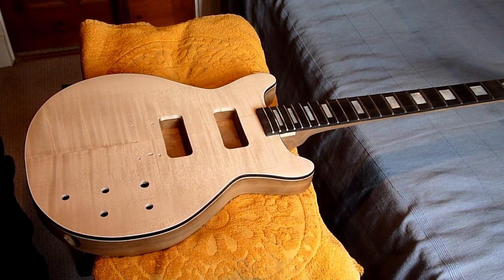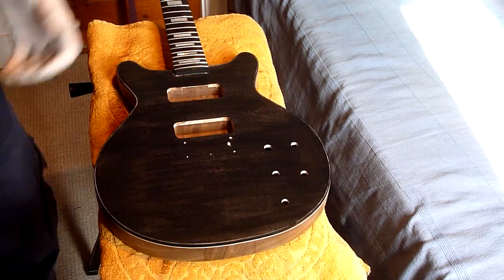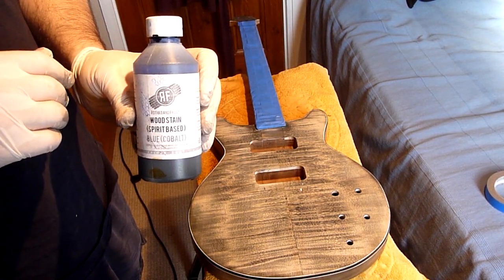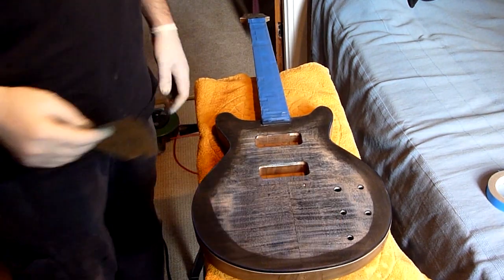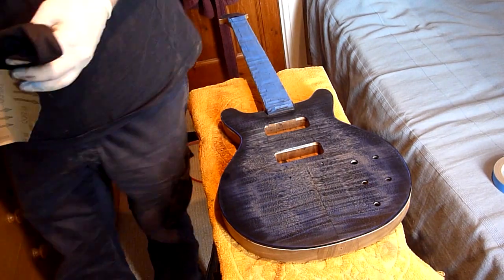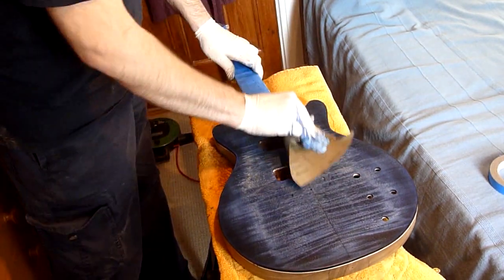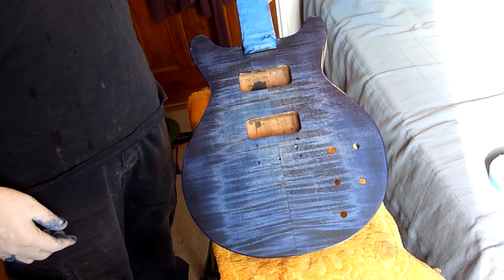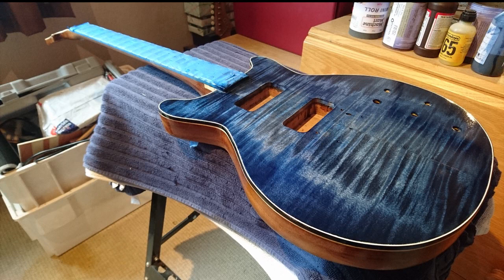Staining flamed maple guitar body Cobalt Blue full video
Heres the full video of my blue maple top double cut build...

I show the full process of how I stain the guitar with this stain from Rothko and Frost...   If you want to see the full build I keep build diaries on my Facebook page

I hope you enjoy and more videos will come soon. I will also do a demo of this guitar when its finished..